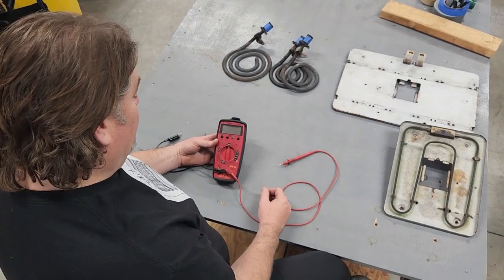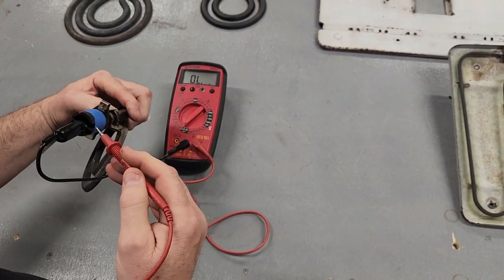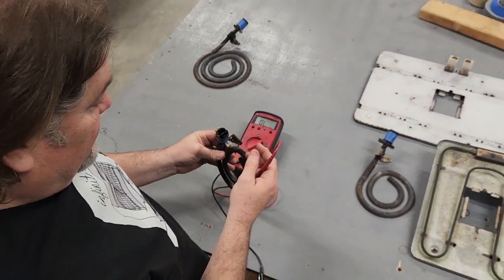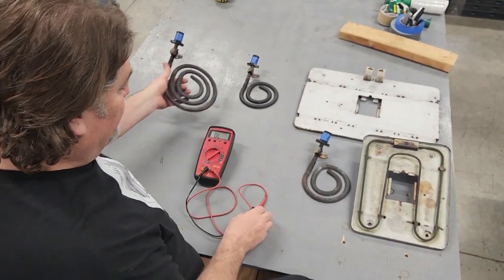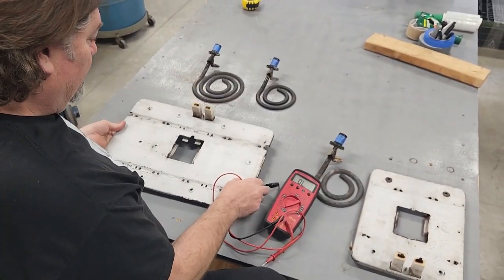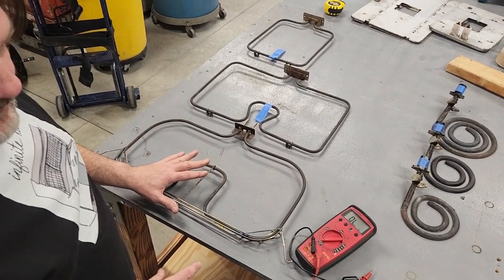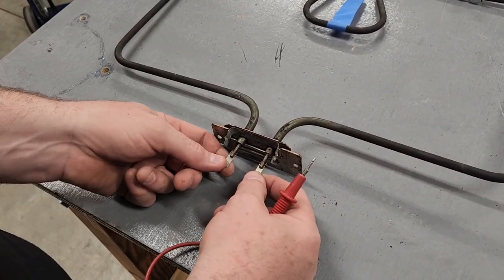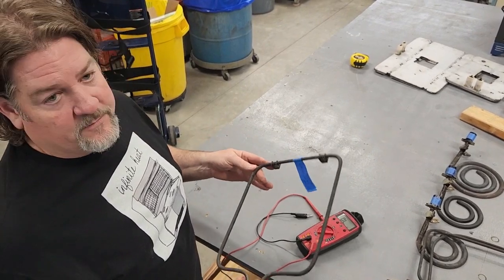Measuring the resistance of Flair heating elements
This video shows how to use a multimeter to measure the resistance (Ohms) of your Flair heating elements. Burners, broilers, and oven elements are all covered in this video.

Nominal resistance values for the various heating elements are listed below.
Measured resistance of your heating elements should be within +/- a few Ohms of these values.

Burners:
6" Infinite Heat - 36 Ohms
6" Speed Heat - 11 Ohms
8" Infinite Heat - 21 Ohms

30" Flair Oven:
- Broiler - 17 Ohms
- Oven Lower Element - 23 Ohms

40" Flair Dual Oven:
- Small Oven Broiler - 31 Ohms
- Small Oven Lower Element - 32 Ohms
- Large Oven Broiler - 17 Ohms
- Large Oven Lower Element - 25 Ohms